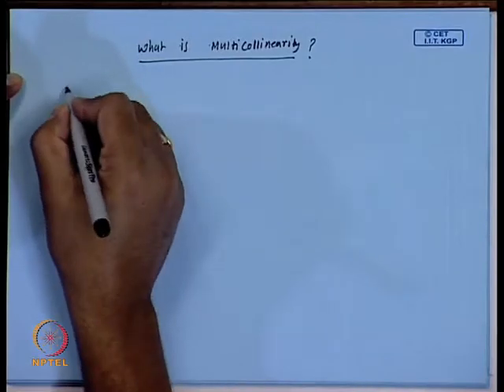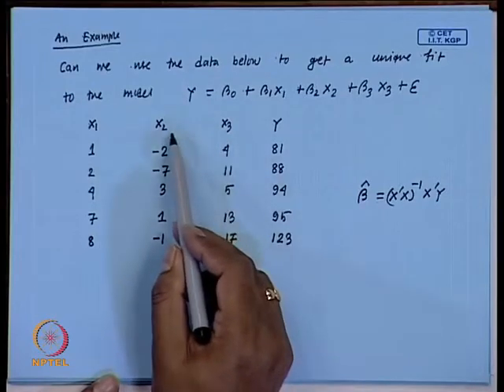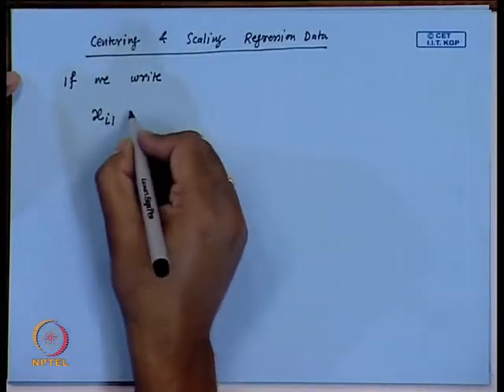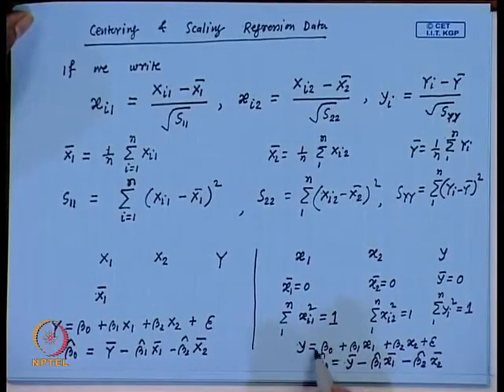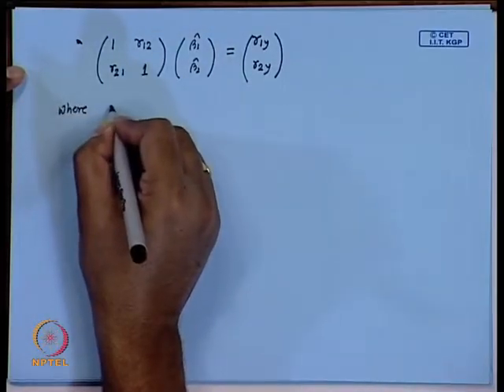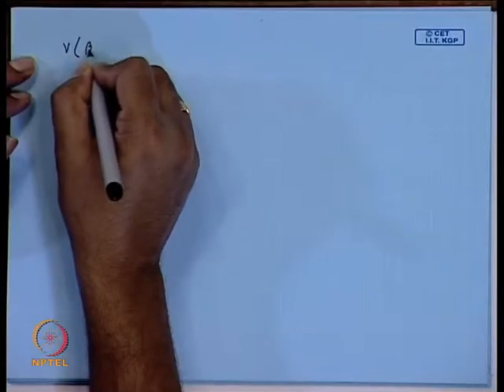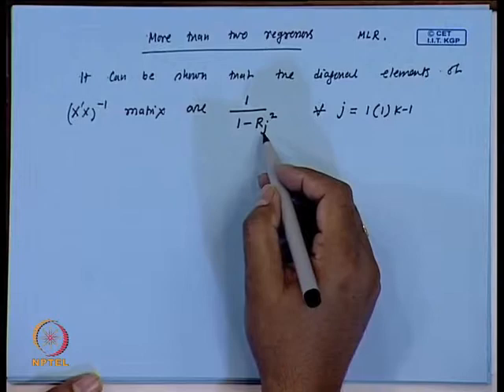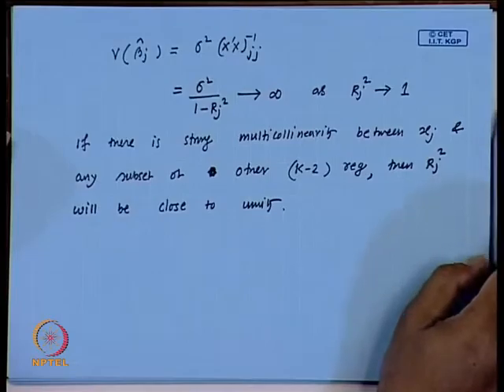Multicollinearity ☆ Statistics Lecture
) In this lecture you will learn: Introduction to Multicollinearity. Made by: Department of Mathematics, IIT Kharagpur. This video is part of the playlist "University Lectures". For further interesting topics you can look here:

"In statistics, multicollinearity (also collinearity) is a phenomenon in which two or more predictor variables in a multiple regression model are highly correlated, meaning that one can be linearly predicted from the others with a substantial degree of accuracy."